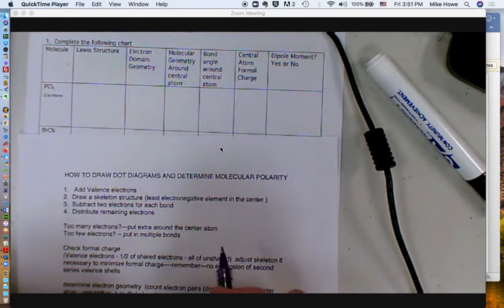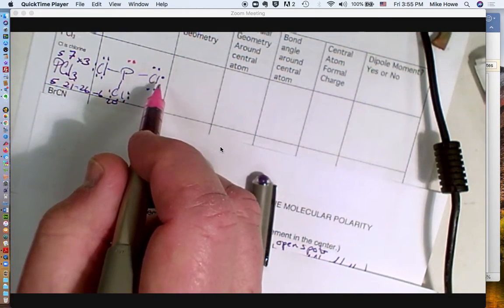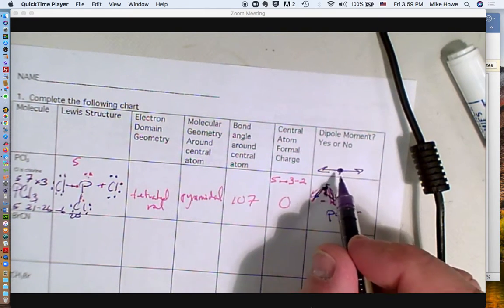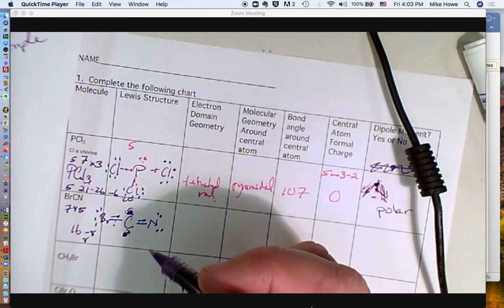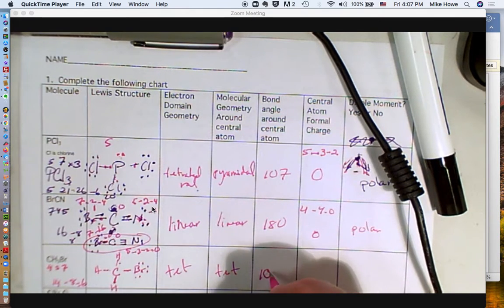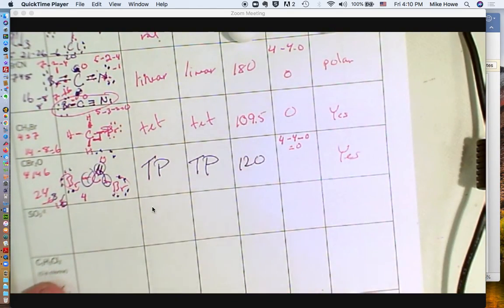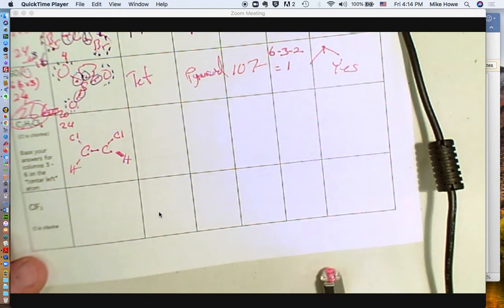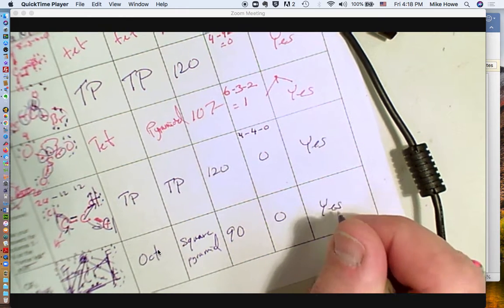Dot Diagram Quiz PCl3 side